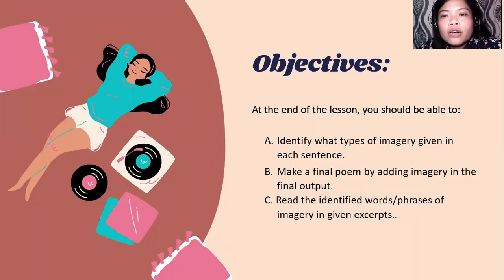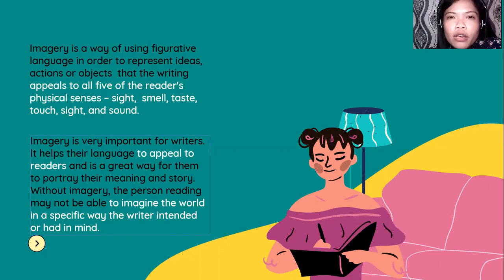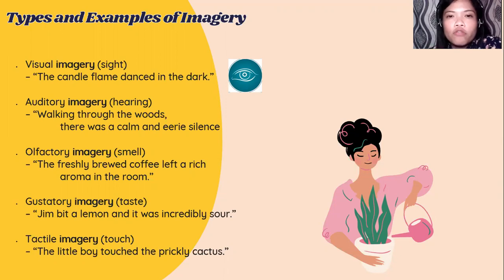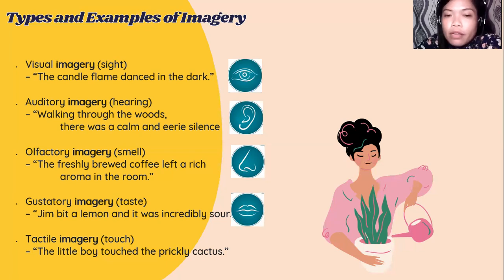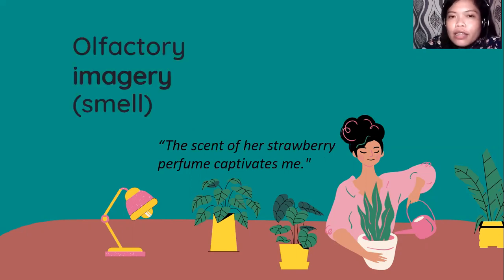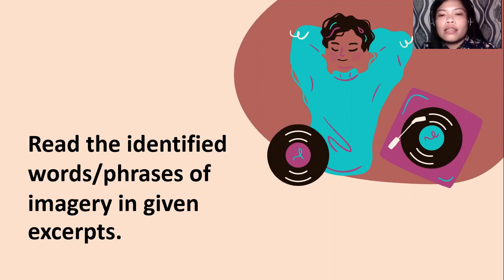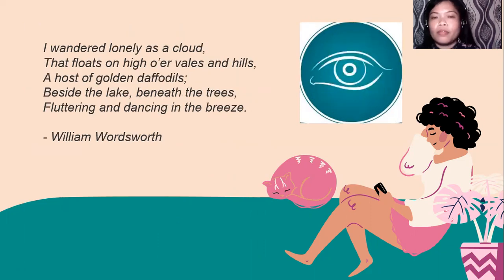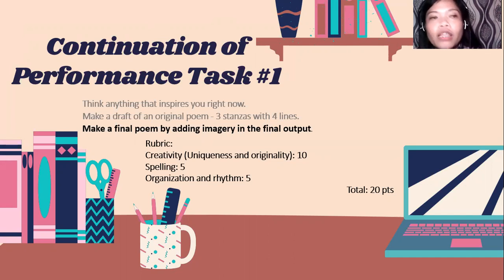Lesson 2 Imagery